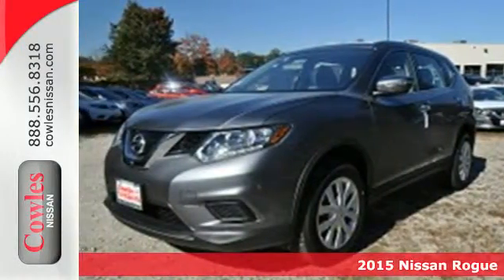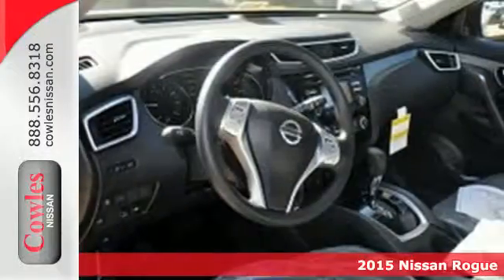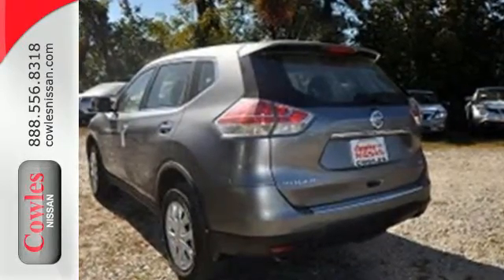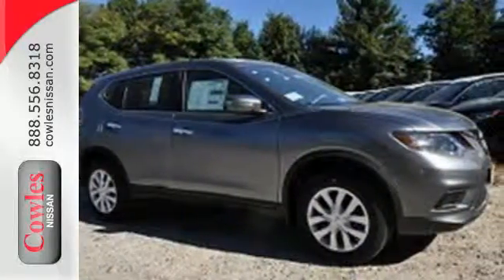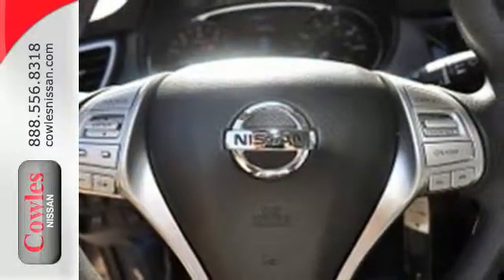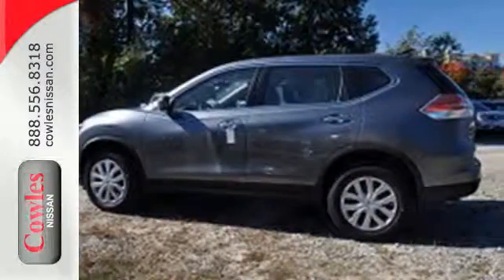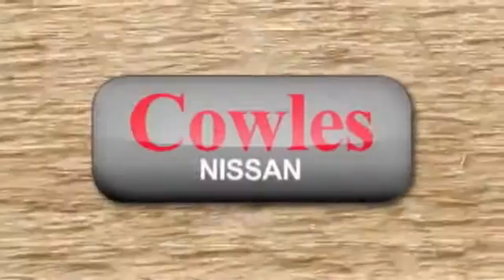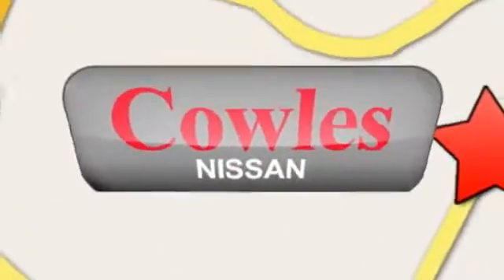2015 Nissan Rogue Washington DC VA Woodbridge, VA #151482 - SOLD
Year: 2015
Make: Nissan
Model: Rogue
Trim: S
Color: Gray
Stock #: 151482
VIN: KNMAT2MV5FP591391

Address:
14777 Jefferson David Hwy